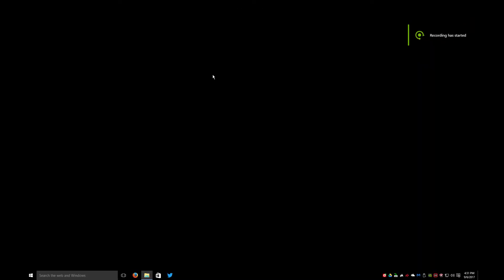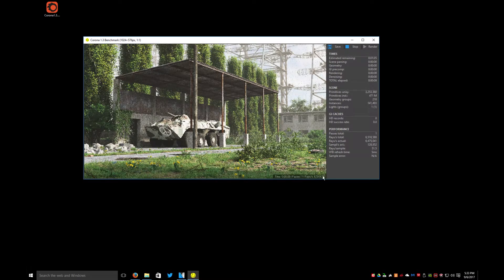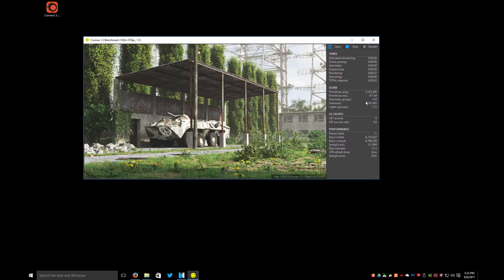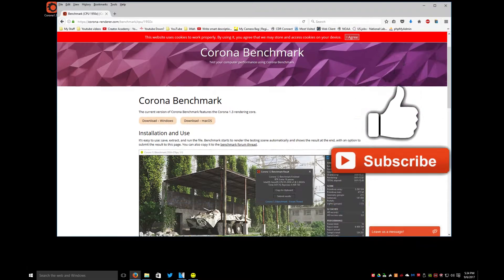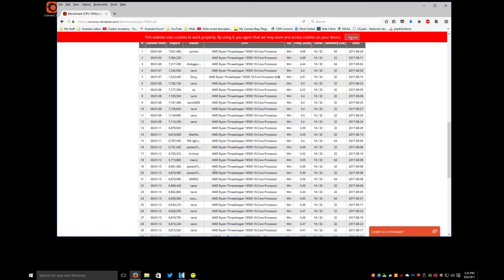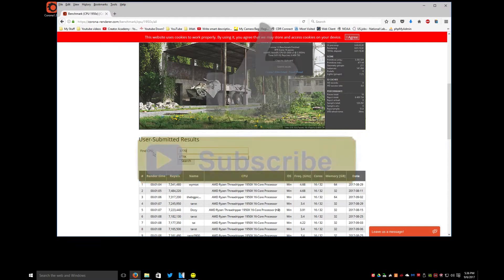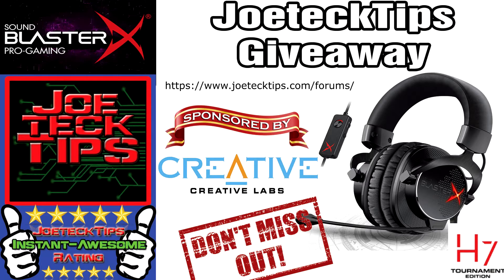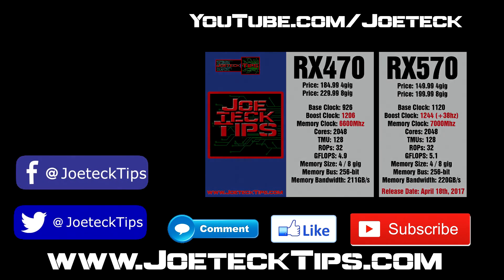Rendering with Corona on the 1950x Threadripper | JoeteckTips